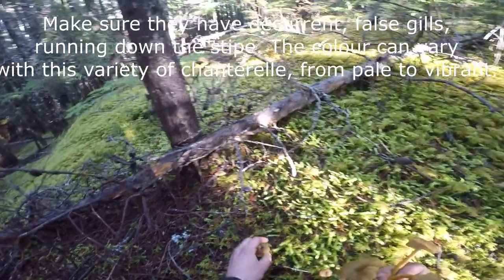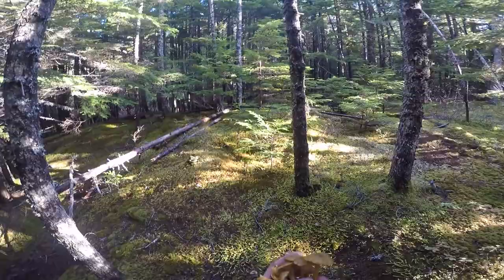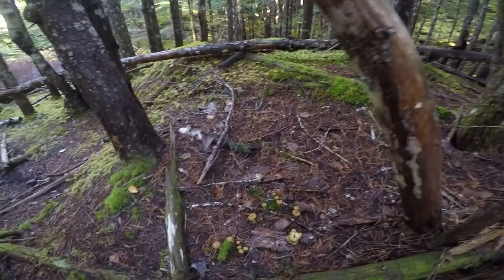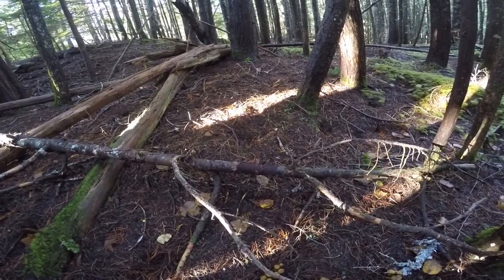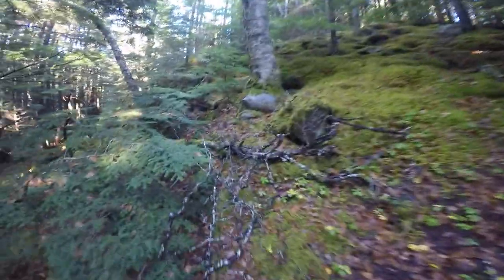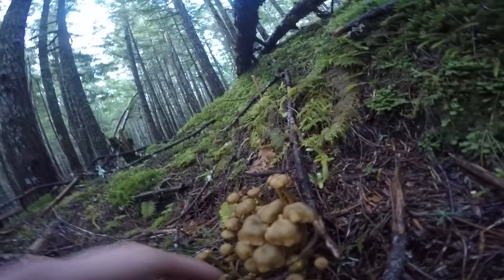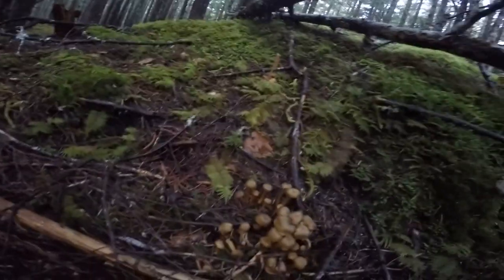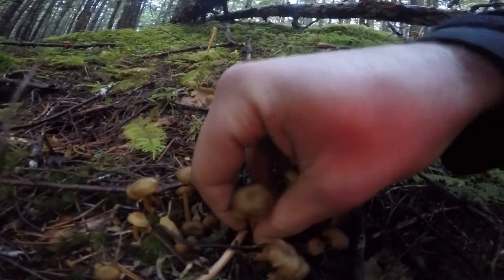The Intrepid Forager: Episode 7 Yellow-Foot Chanterelle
Today im out foraging the Yellow-Foot Chanterelle! Elevation 800', hemlock forested slopes. If you would like more details on the Winter Chanterelle,
visit:

You can follow our progress on Instagram @

If you are a Wild Mushroom Forager from North America, you can become a member on Fungicopia.com and contribute your own field data(with pictures), to the growing "Fungidex".